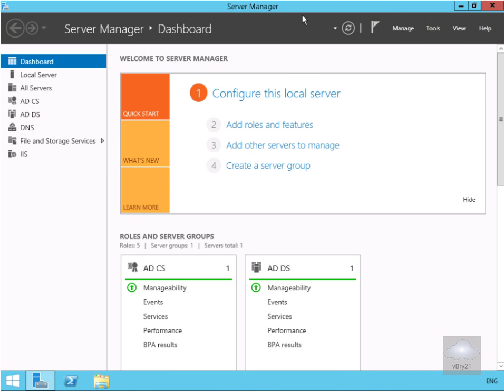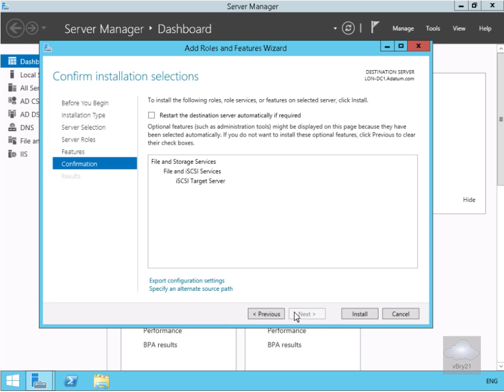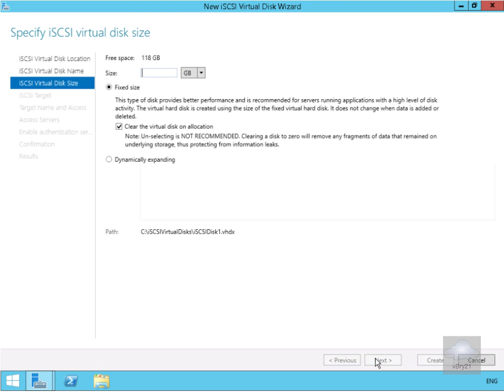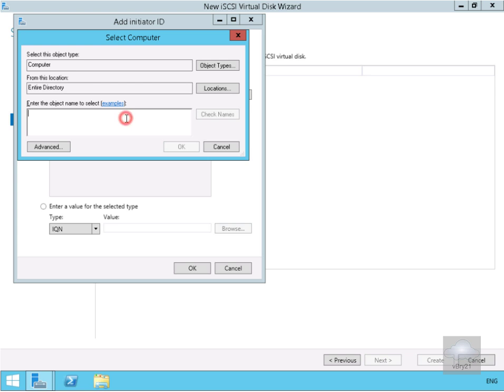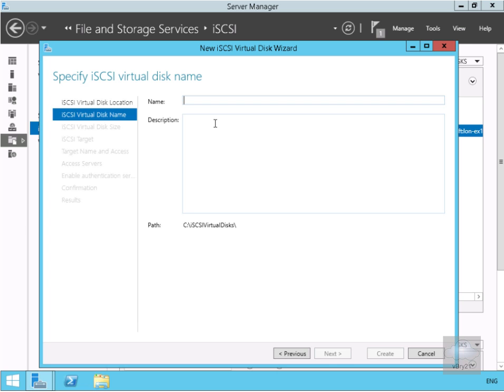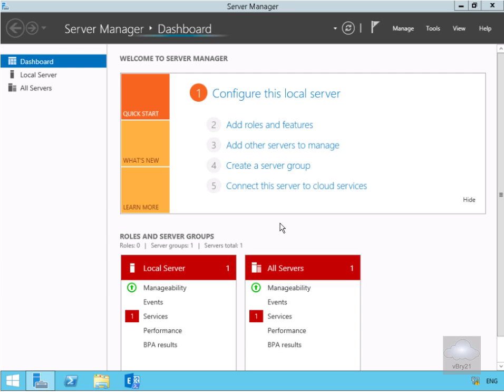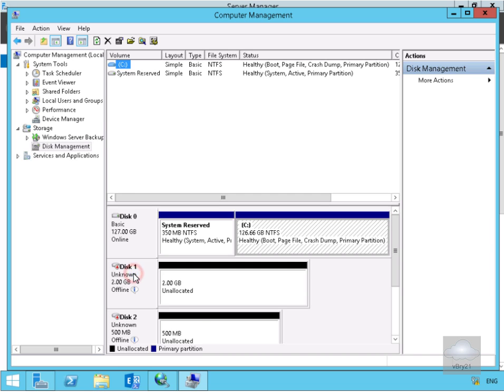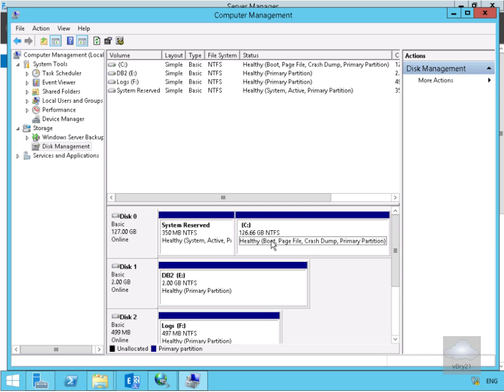20345 1 Demo3 Configuring iSCS IStorage For The Mailbox Server Role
This demo has a look at setting up Windows 2012 R" as an iSCSI target that can then be used for storage with Exchange Server 2016